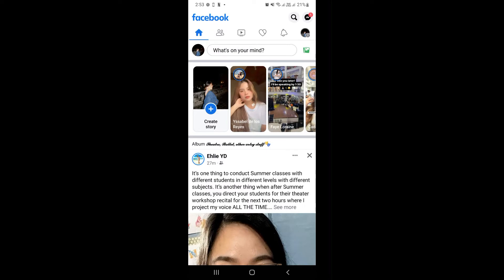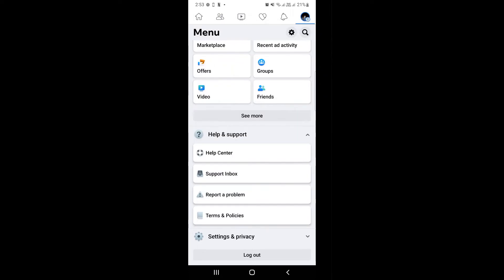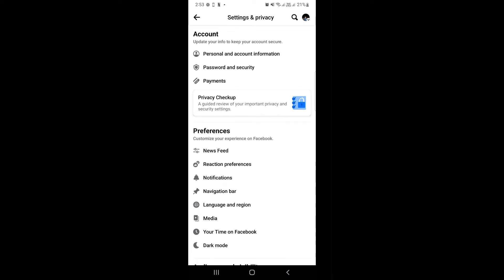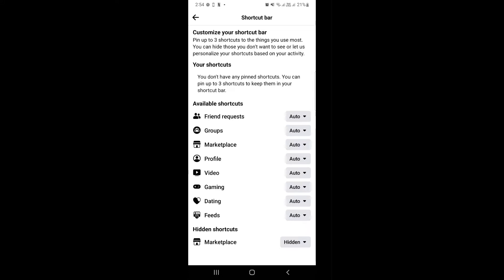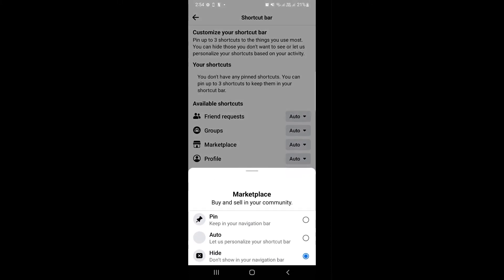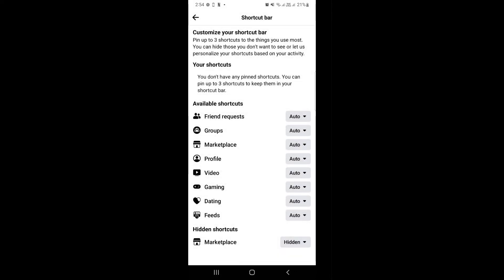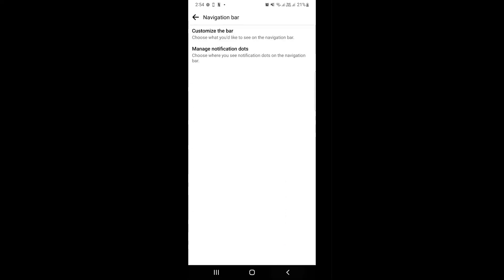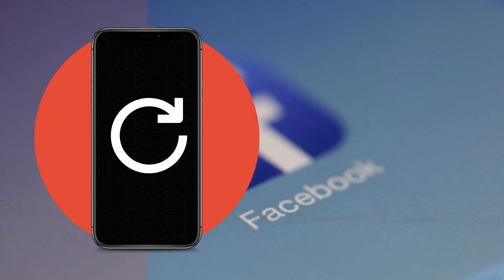How to Fix Facebook Marketplace Not Showing (Short Facebook Marketplace Tutorial)